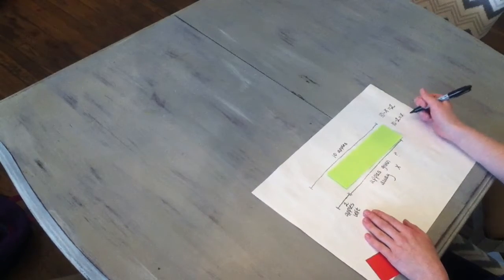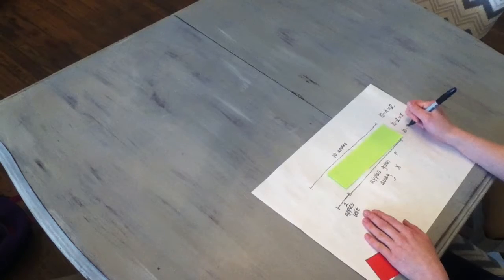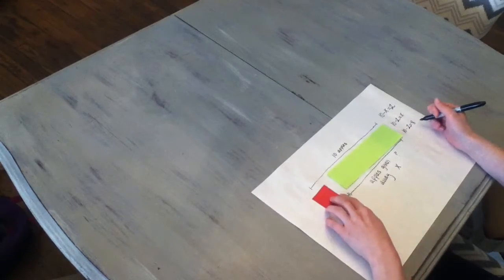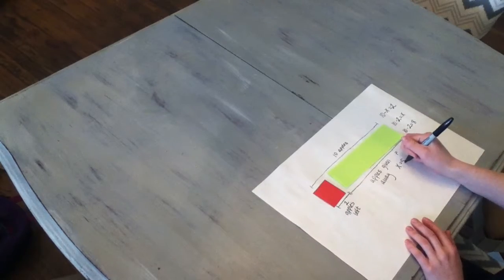Module 2: problem structures and representing relationships